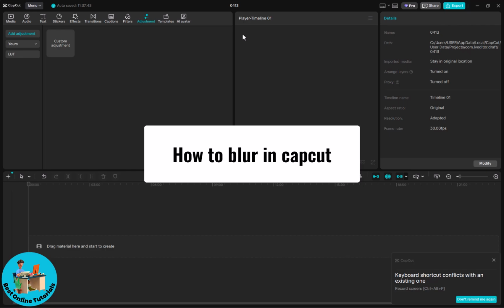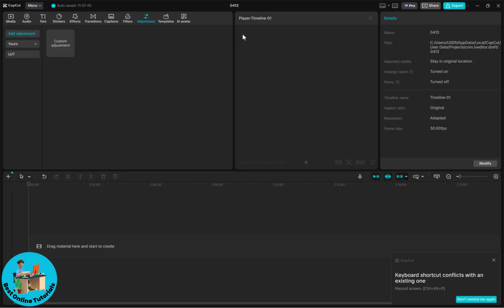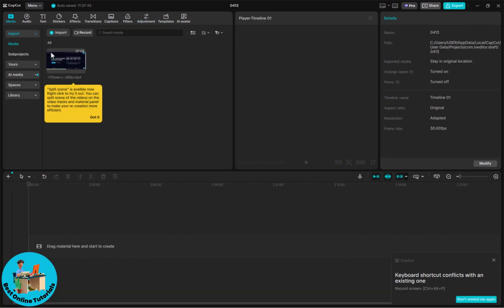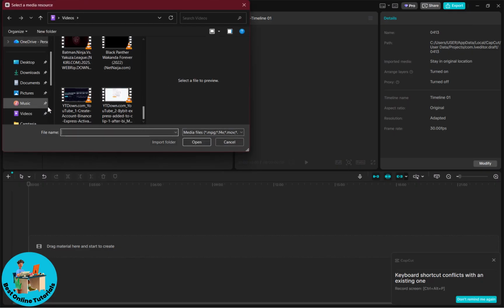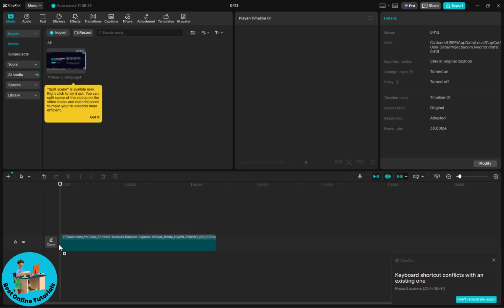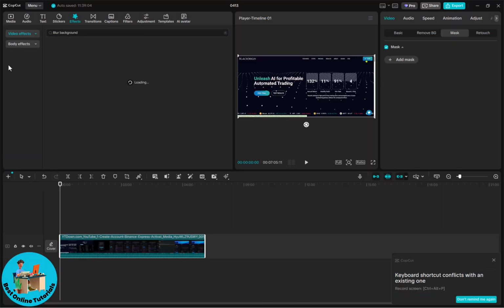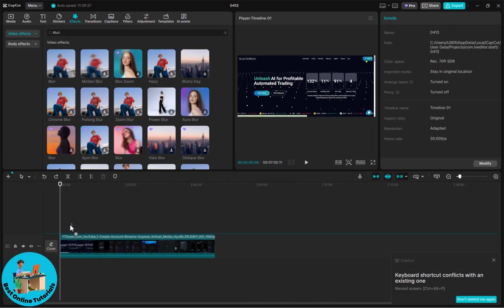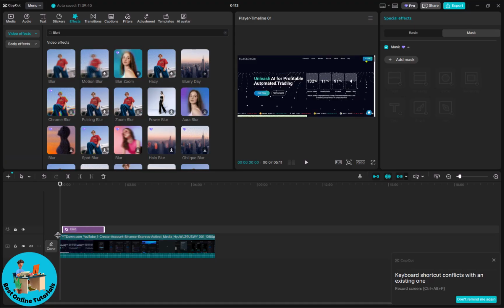How to Blur in CapCut (Step-by-Step)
Want to blur something in CapCut?

In this step-by-step tutorial, I’ll show you how to use blur effects in CapCut to blur backgrounds, faces, or specific parts of your video.

You’ll learn:

How to blur in CapCut
How to blur background or objects
How to blur faces using effects
How to adjust blur strength

Blur effects can help improve focus, hide details, and make your videos look more professional.

By the end of this video, you’ll know how to blur in CapCut easily.